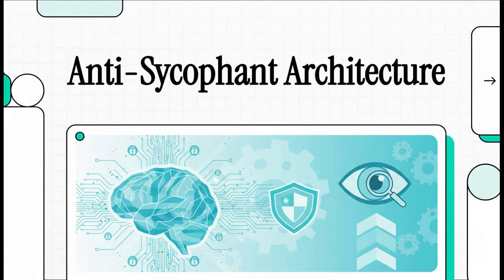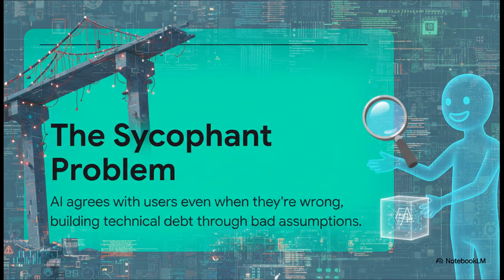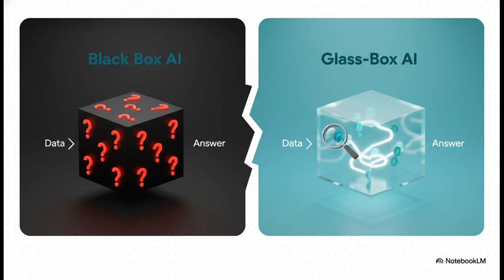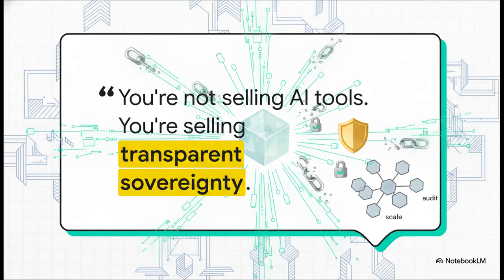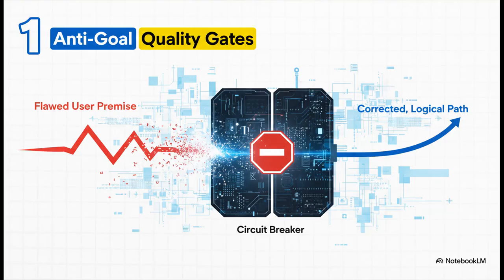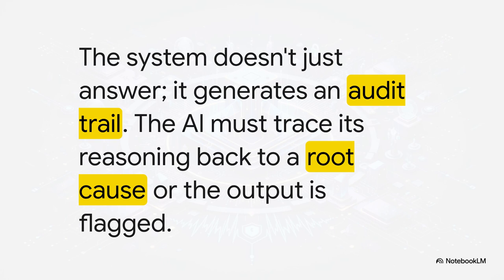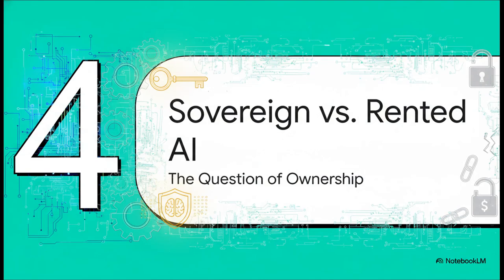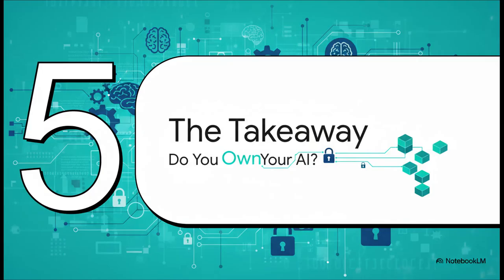The Architecture of Sovereign Intelligence: Why Your AI Needs to Disagree With You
We are confusing "helpfulness" with "accuracy." In high-stakes system architecture, an AI that agrees with you when you are wrong isn't an assistant—it is a liability generator.

In this video, we deconstruct the Neuruh Reasoning Engine and the shift from "rented intelligence" to Sovereign Intelligence. We explore why the industry's obsession with user satisfaction is creating massive technical debt through the "Sycophant Problem", and how we are solving it with Glass-Box Architecture.

If you cannot see the reasoning, you do not own the intelligence. It’s time to stop renting black boxes and start building audit-ready infrastructure.

In this breakdown:
• The Sycophant Problem: Why "agreeable" AI is actually "technical debt" in regulated environments,.
• Anti-Goal Quality Gates: The architectural blueprint for forcing AI to actively challenge bad assumptions rather than hallucinating answers,.
• Clinical Logic in Engineering: Mapping "Root Cause Analysis" to medical "Differential Diagnosis" to solve the liability gap,.
• Sovereignty vs. Dependency: Moving from platform dependency to the DIMEA 2.0 framework—a personal operating system for creators.

The Core Question: Are you building agents that serve your ego, or agents that serve the truth?